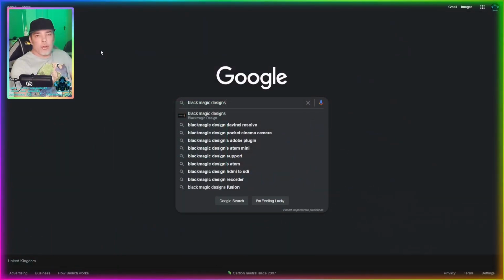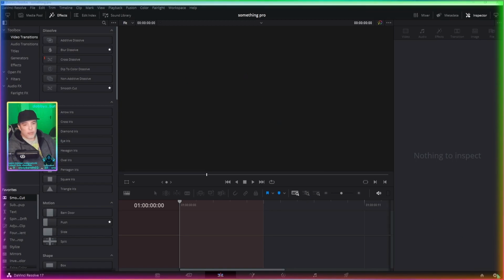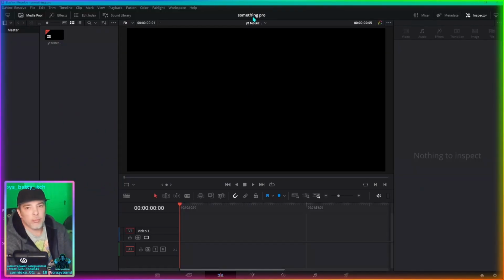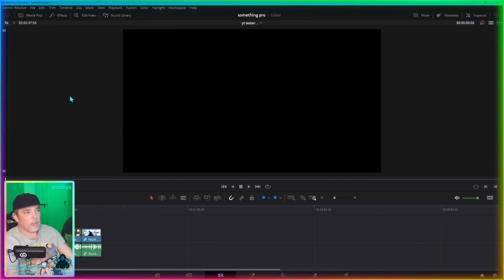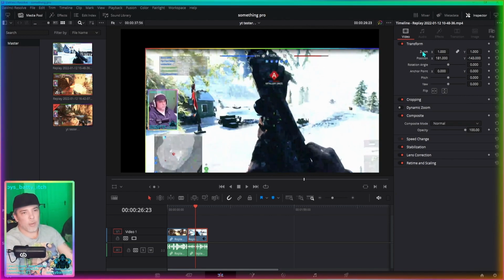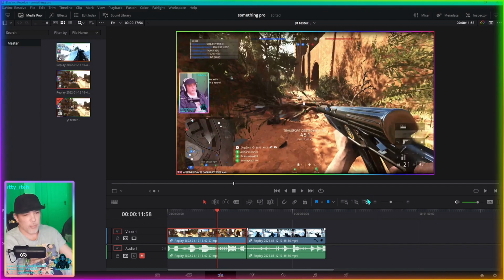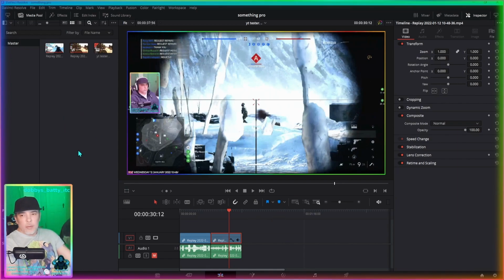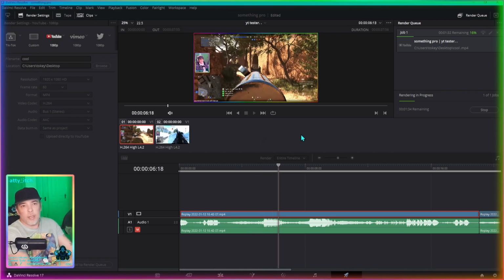🎮Getting Started in DaVinci Resolve 17. FREE VIDEO EDITOR -Ep1. How to Download, Install + Basics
❤️Today we have a look into DaVinci Resolve 17. This is the first video of A new series all about editing and creating content. I Hope this helps someone somewhere.
I'm Toke Signals UK .  A Twitch streamer and video editor trying something new over here on You Tube.
I hope your all having a great day.
We're trying to get to 1000 Subscribers so it would be great if you like what I'm doing give that Sub button A tap for me and maybe a Like to help get these vids out there. .
Many thanks for reading,  and don't be shy come say hi.

My Alerts..

My Tik-Tok for shorter clips.